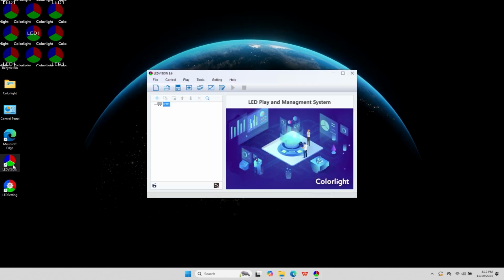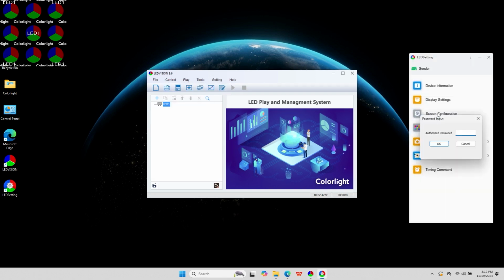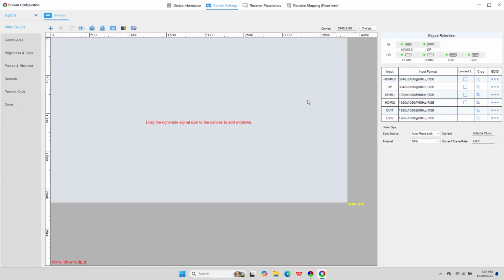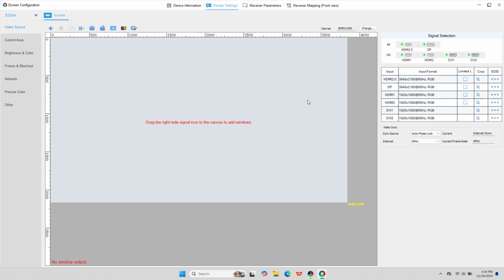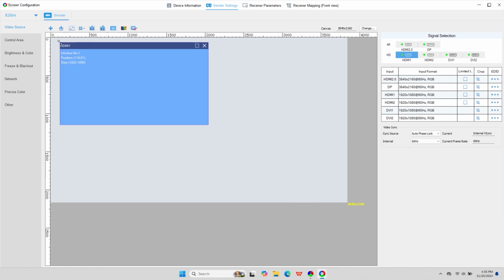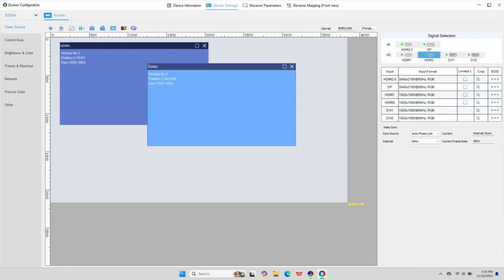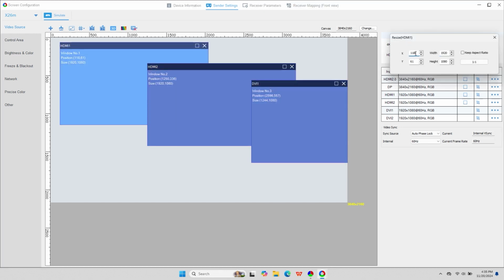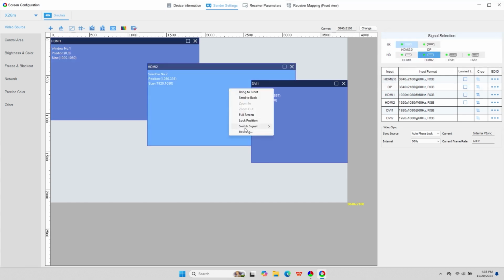Colorlight X Series EP05 Multi layer Displays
Need to display multiple video sources at the same time on one LED screen? In this tutorial, we walk you through multi-layer display setup in the LED Setting software, using the Colorlight X26M as an example. You’ll learn when to use multi-screen configurations, how to assign different input signals to windows, and how to adjust positions and resolutions for a perfect LEDdisplay layout.

When to Use Multi-Layer Display
Multi-layer (multi-window) display is essential when you want to:

Show multiple signal inputs simultaneously on a single LED canvas.

Mix 4K and 2K sources in the same display layout.

Create custom screen layouts for events, monitoring walls, or presentations.

Step-by-Step Multi-Layer Setup in LED Setting
1) Launch LED Setting
Open the debugging software LED Setting, click Screen Configuration, and enter the authorization password: 168.

2) Example Hardware & Input Signals
In this demo, we use the X26M processor with six input sources:

Two 4K signals

Four 2K signals

3) Define the Canvas Resolution
Set the overall display canvas resolution. In this example, it’s 3840 × 2160.

4) Add Windows to the Canvas

Drag the signal inputs from the source list onto the canvas.

Each input becomes a separate window on the LED screen.

5) Adjust Window Size & Position

Right-click a video input to manually adjust its coordinates and resolution.

Alternatively, drag the program window edges to resize or reposition visually.

6) Optimize Layout

Ensure windows do not overlap unless intended.

Maintain aspect ratios for source fidelity.

Balance window sizes to prioritize important content.

Practical Applications
Broadcast control rooms displaying multiple camera feeds.

Sports venues combining live action, scoreboards, and advertisements.

Exhibitions & corporate events integrating presentations with live video.

Pro Tips
For high-quality output, match each window’s resolution to its source format.

Keep total pixel load within the LED processor’s maximum capacity.

Save multiple layout presets for quick switching between events.

Need help designing a custom multi-window layout? Share your canvas size and inputs, and we’ll help you optimize it.